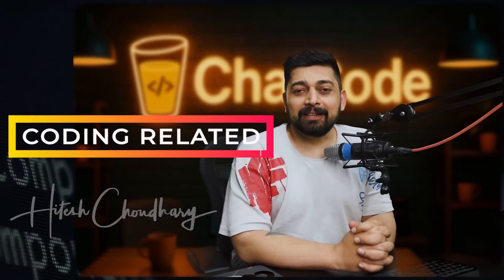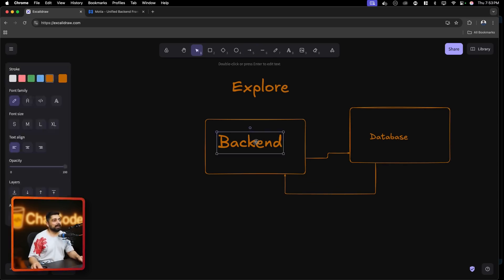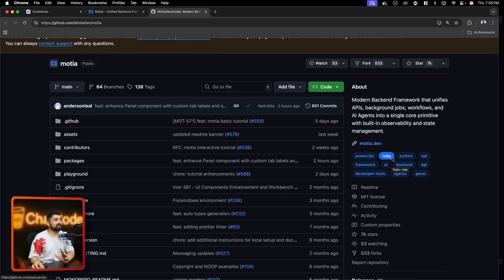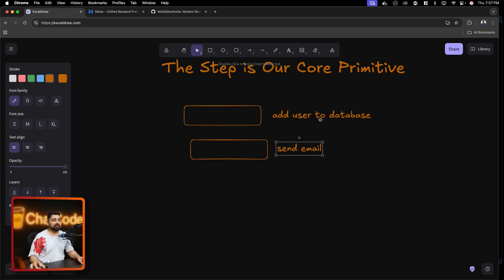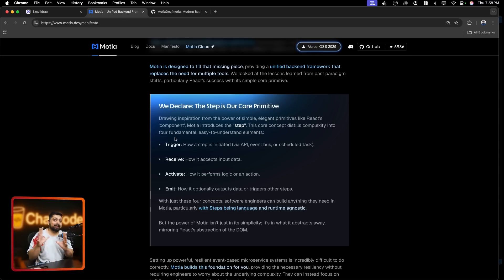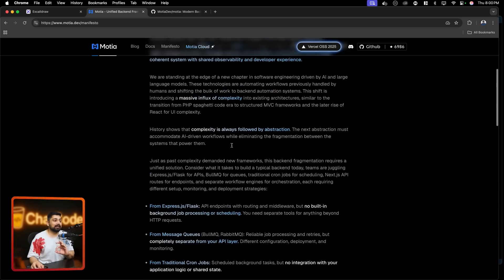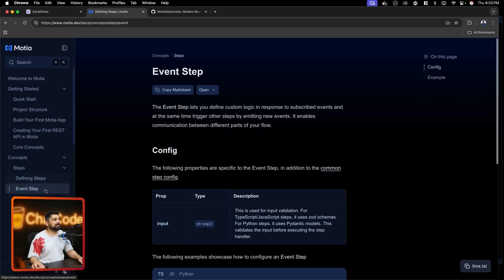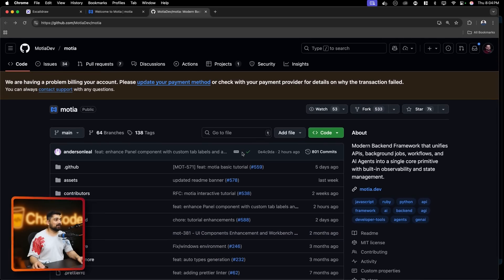Vercel but for backend | Motia